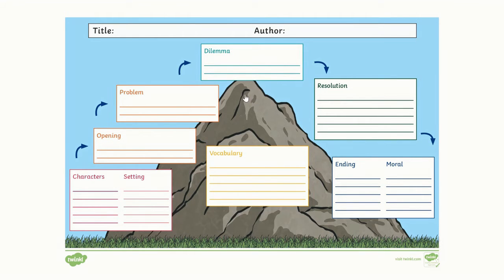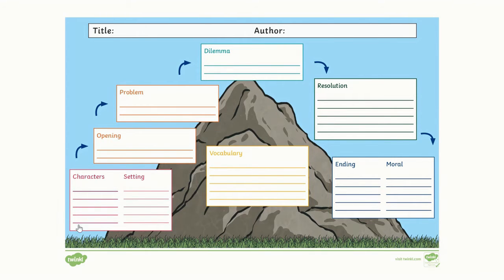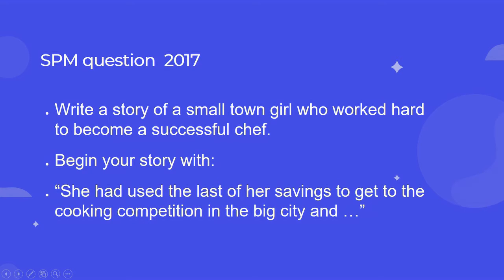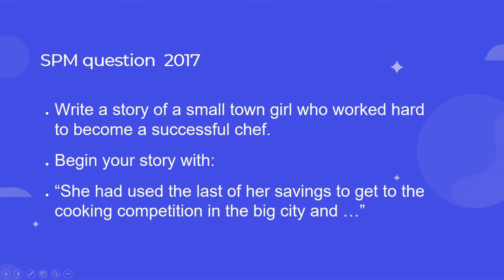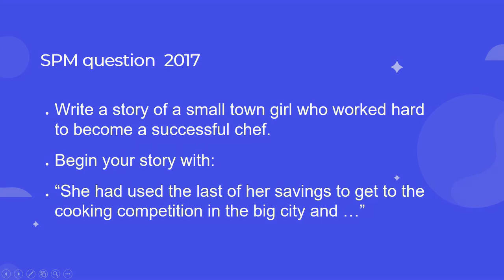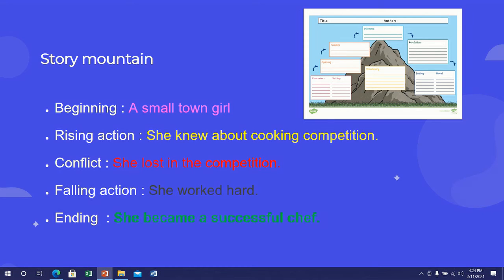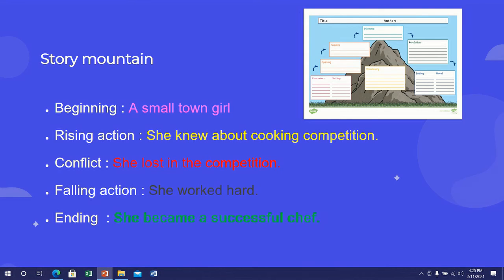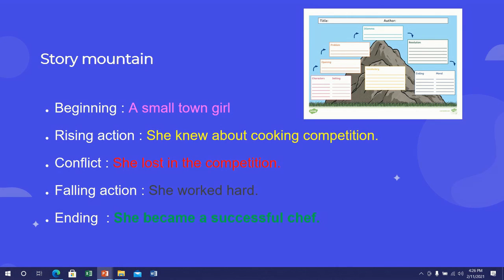UNPACK NARRATIVE QUESTION WITH STORY MOUNTAIN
I really like the recent narrative question in the exam because it gives a lot of clues on how the story is going to unfold. Use story mountain to plan your story.